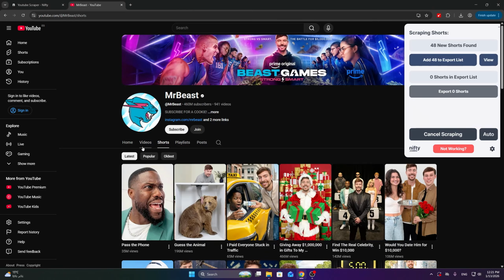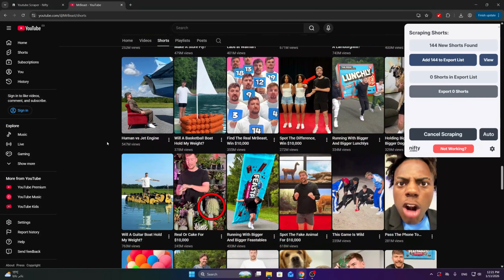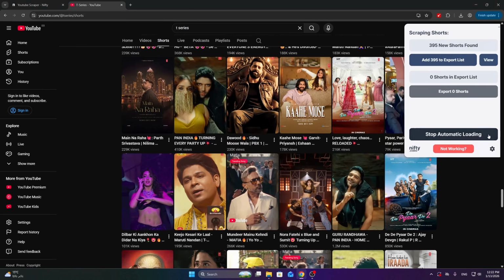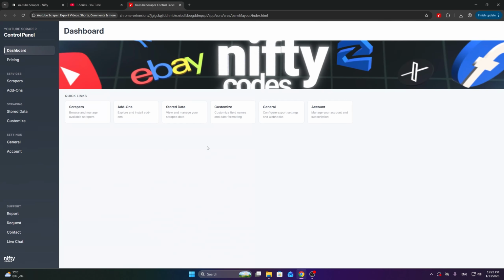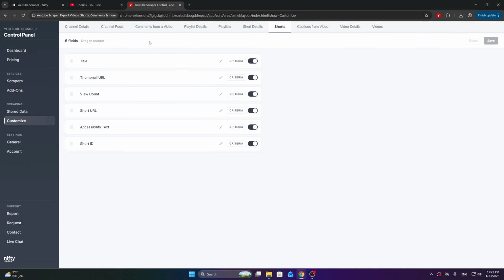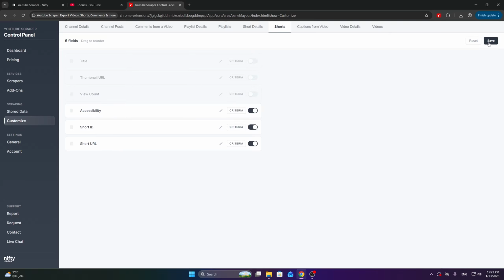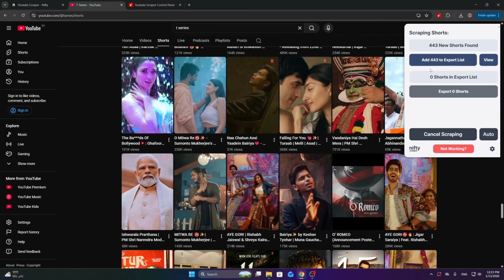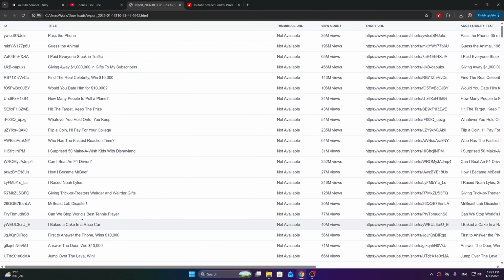How to scrape Youtube shorts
This quick guide shows you how to scrape Youtube shorts using our Chrome extension — no coding or technical setup needed. Just install the extension and start in minutes.

00:00 Intro
00:03 How to install
00:09 How to scrape
00:39 More settings
01:21 Results